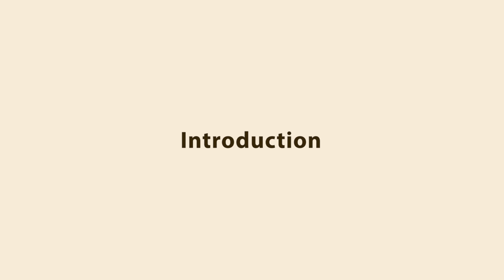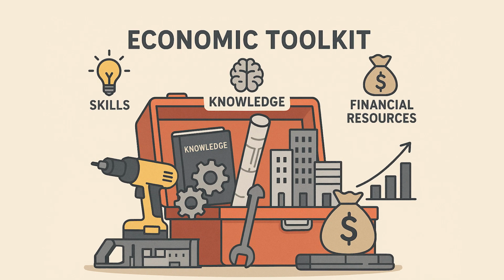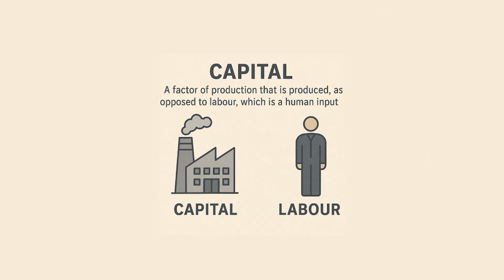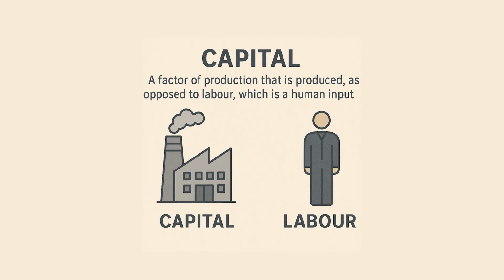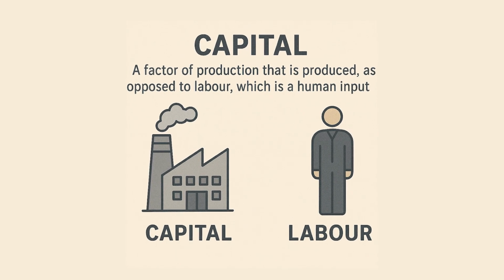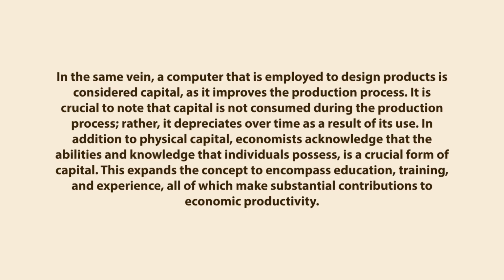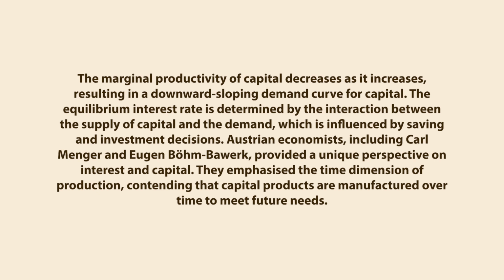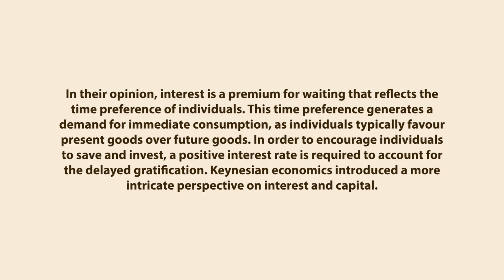EoL1-L37-Economic Theory of Capital